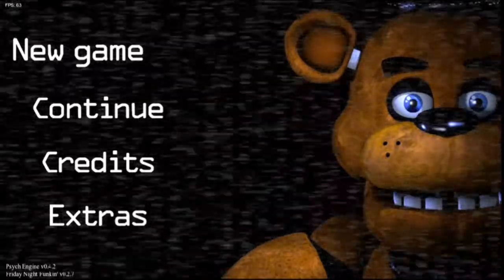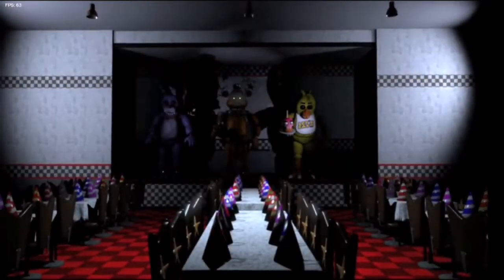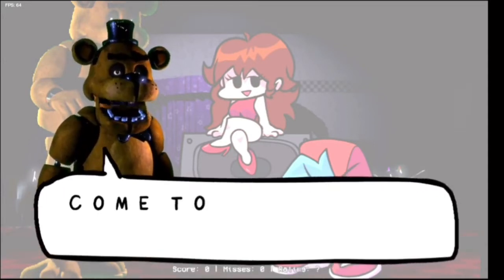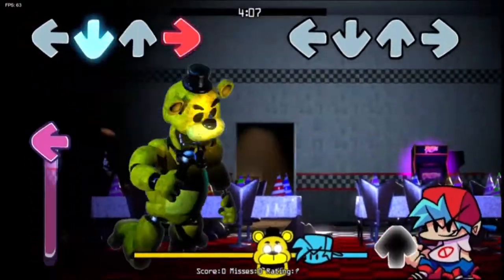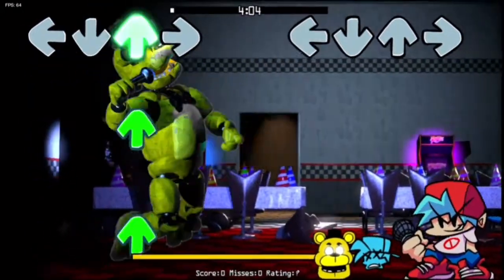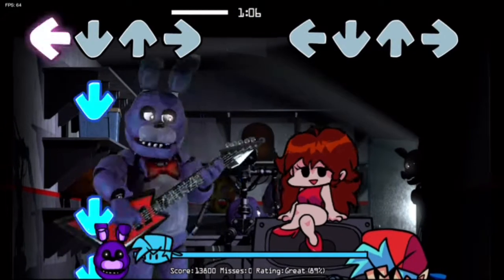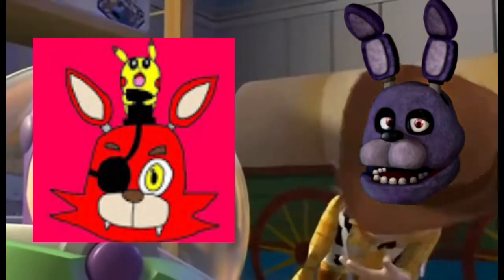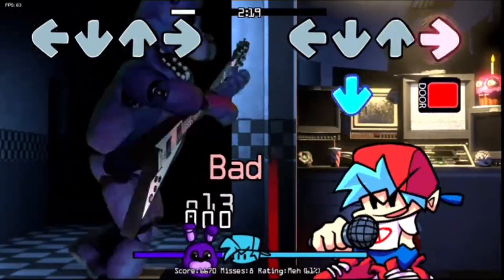Bonnie! (Vs Fnaf 1 demo)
Merry Christmas everyone. I hope you guys are having the best days of your life’s right now. Sadly the pandemic is not over yet. But that shouldn’t stop us from doing what we love and staying safe.

The characters in the video and thumbnail are not mine and should go to there respectful owners.